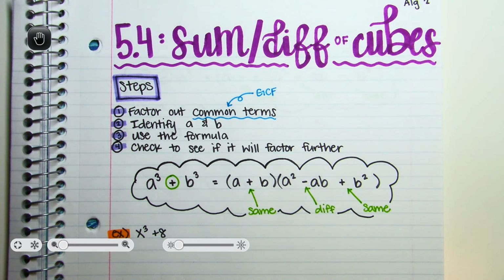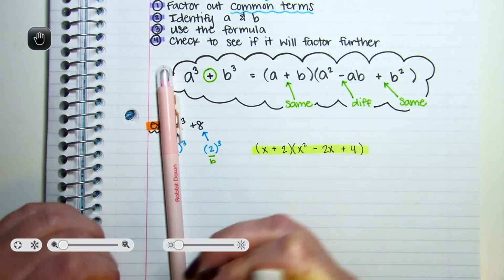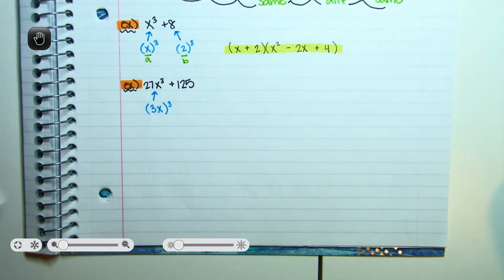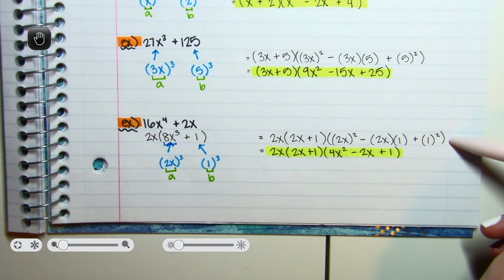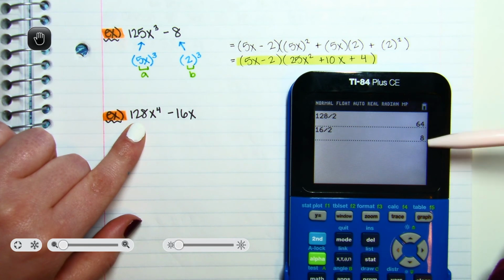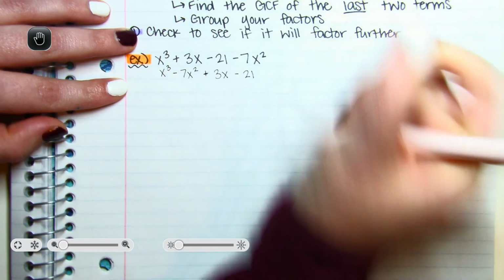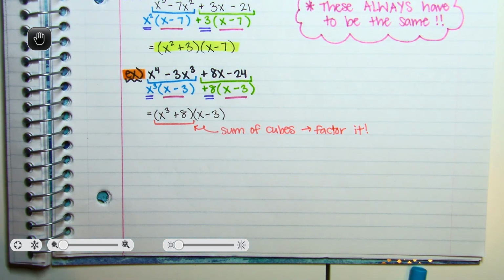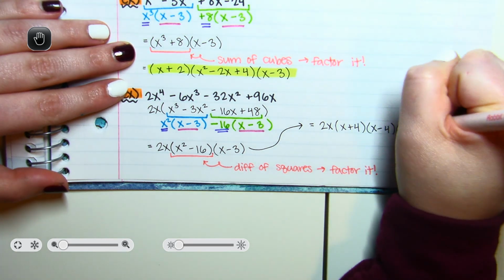Algebra 2 - Factoring the Sum and Difference of Squares & Factor by Grouping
Join me as I explain how to factor the sum and difference of squares, and factor by grouping.